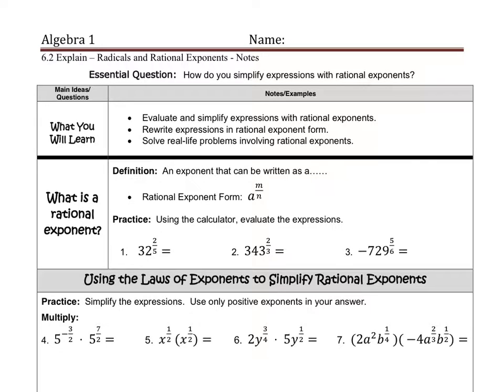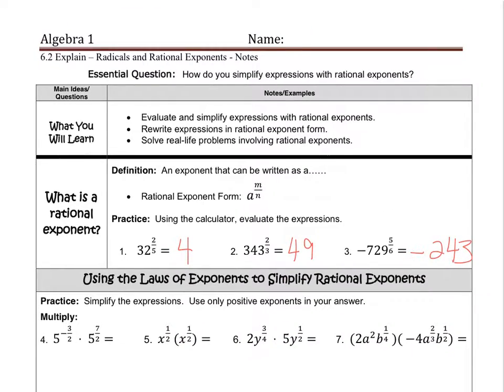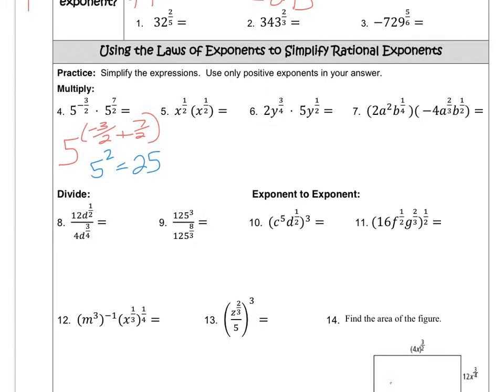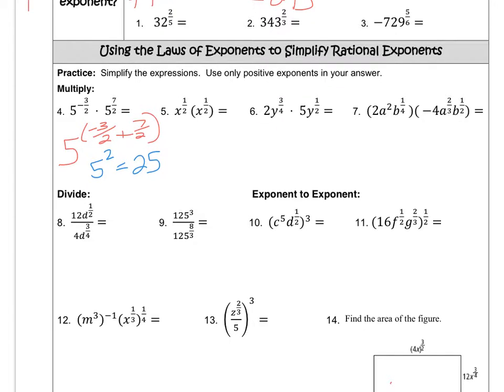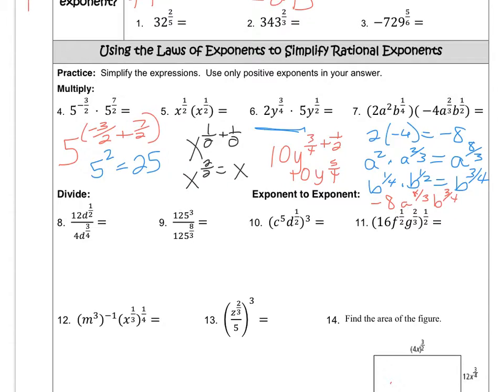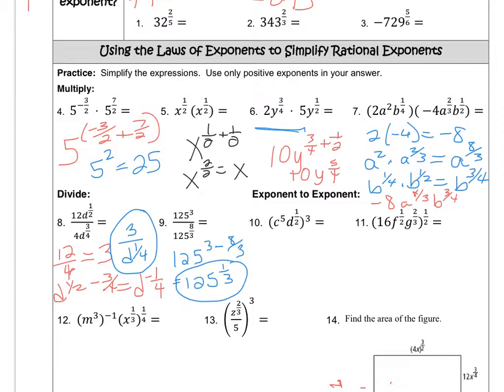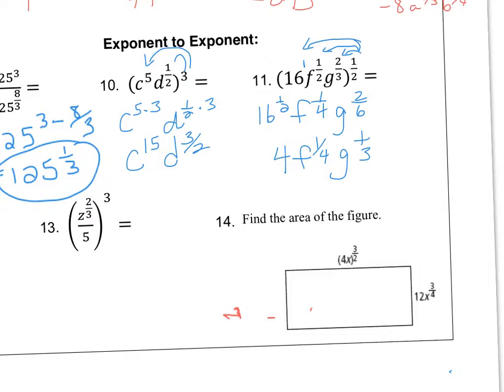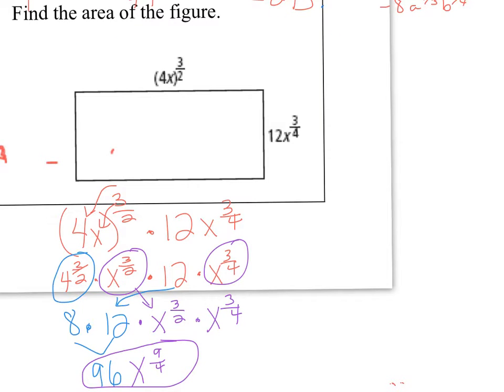Algebra I - Chapter 6.2 - Part 1